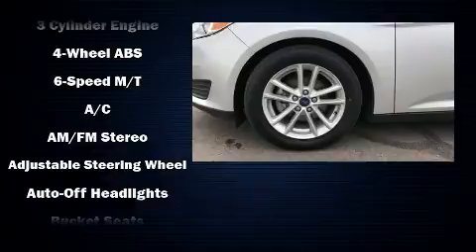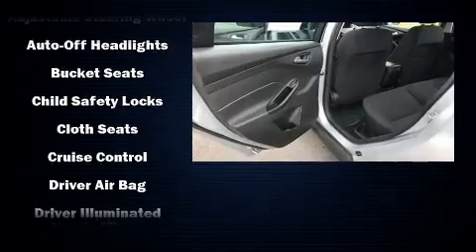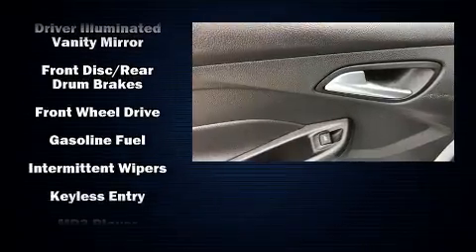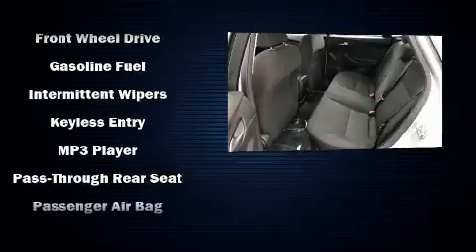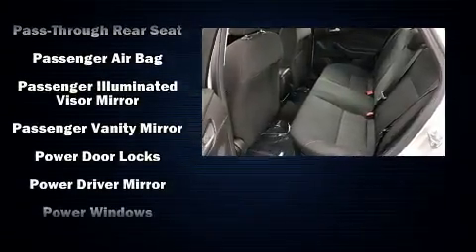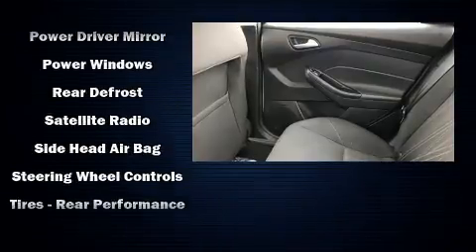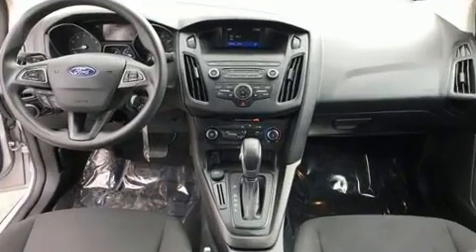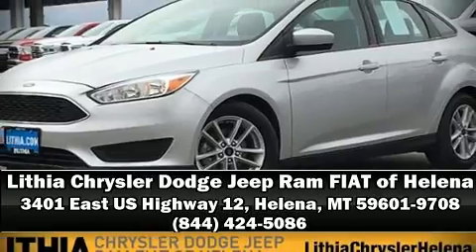2018 Ford Focus SE in Helena, MT 59601-9708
3401 East US Highway 12

Outstanding design defines the 2018 Ford Focus. With fewer than 45,000 miles on the odometer, this 4 door sedan prioritizes comfort, safety and convenience. Performance and efficiency are both prioritized thanks to the 2 liter 4 cylinder engine, and for added security, dynamic Stability Control supplements the drivetrain. A turbocharger is also included as an economical means of increasing performance. All of the following features are included: 1-touch window functionality, variably intermittent wipers, a trip computer, fully automatic headlights, power door mirrors, an overhead console, and a split folding rear seat. Audio features include an AM/FM radio, steering wheel mounted audio controls, and 6 speakers, enhancing the audio experience throughout the interior. With side curtain airbags supplementing the rest of the safety network, you can be assured that you and your passengers will experience top-tier protection. A Carfax history report provides you peace of mind by detailing information related to past owners and service records. You will have a pleasant shopping experience that is fun, informative, and never high pressured. Stop by our dealership or give us a call for more information.